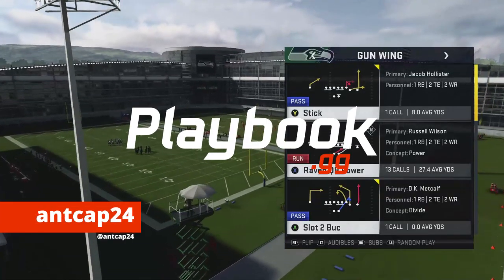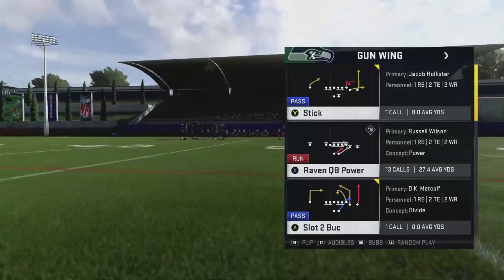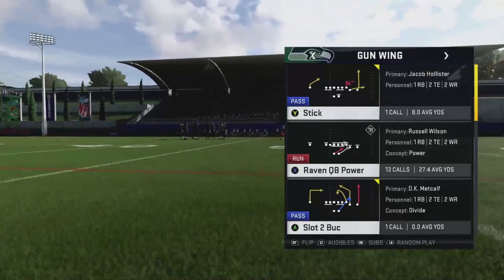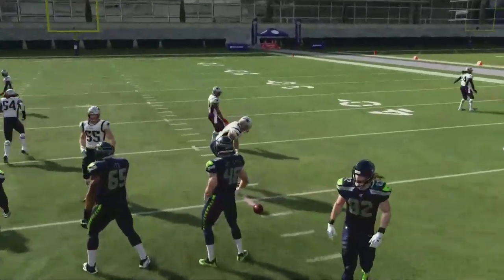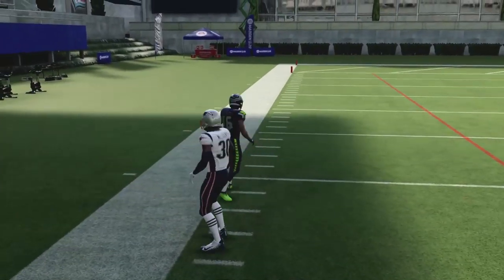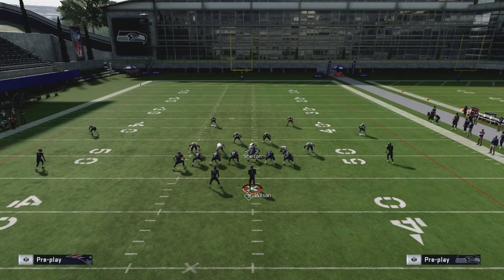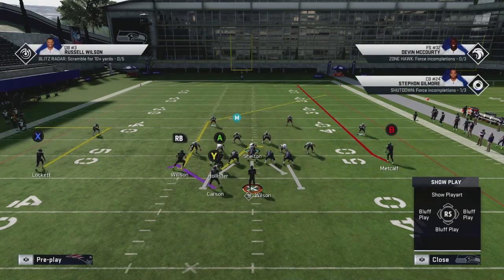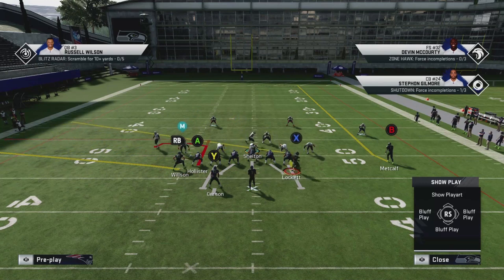Exclusive Trick in Ravens Playbook to get EASY yards in Madden 20!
In this video, we want to thank Dolla for giving us this Trick in the Gun Wing Formation in the Ravens playbook to get Easy yards in Madden 20!